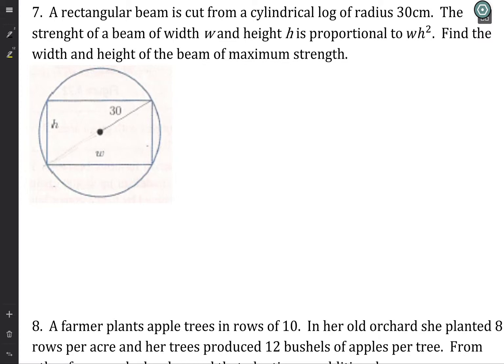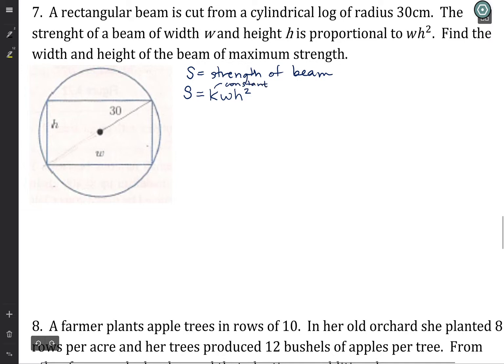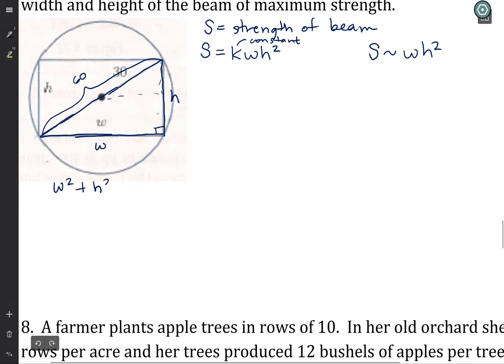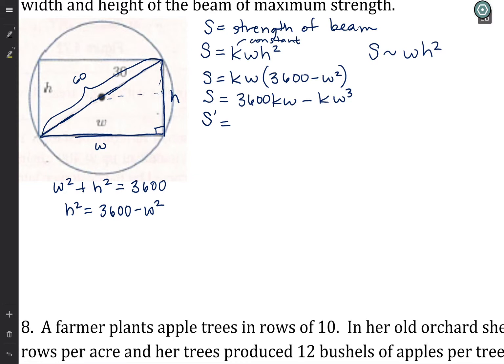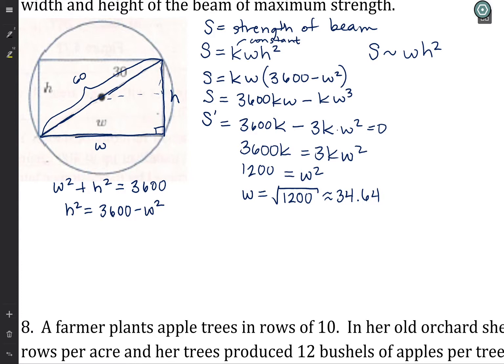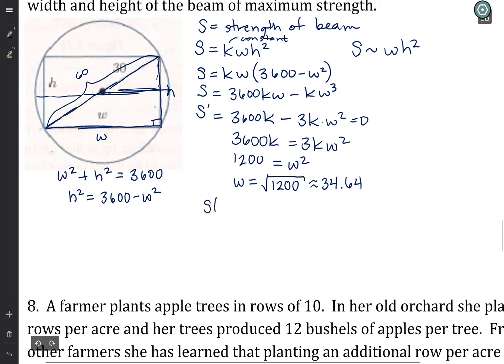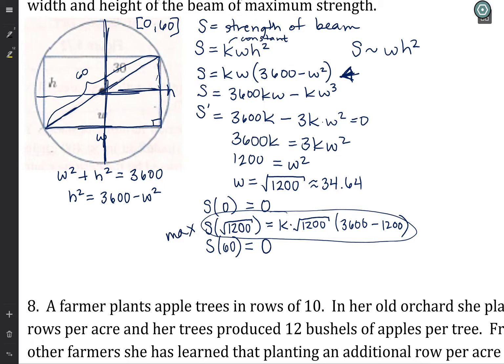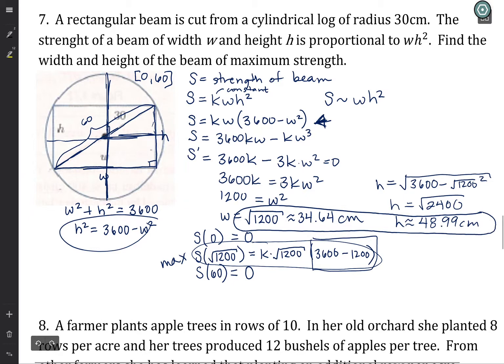M151 3 4 ex7